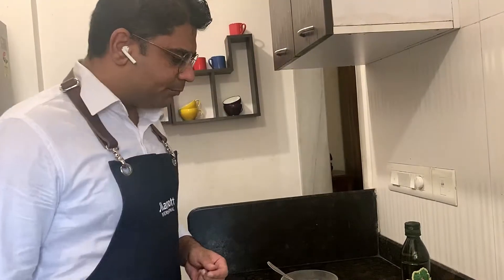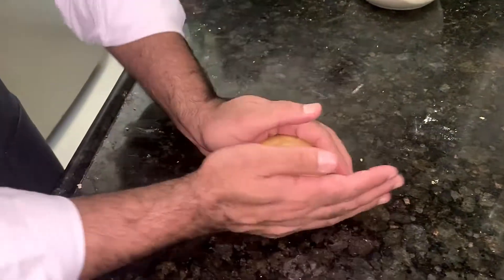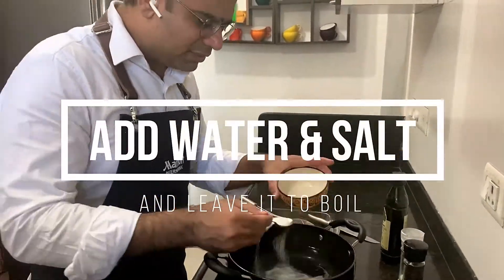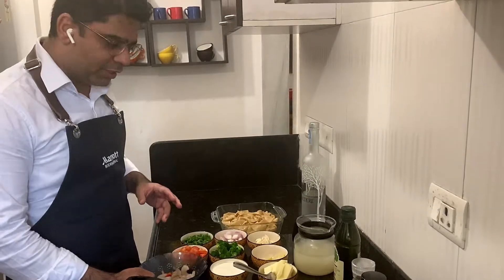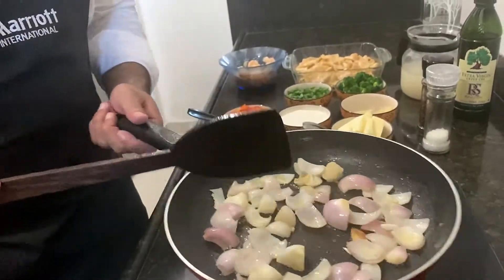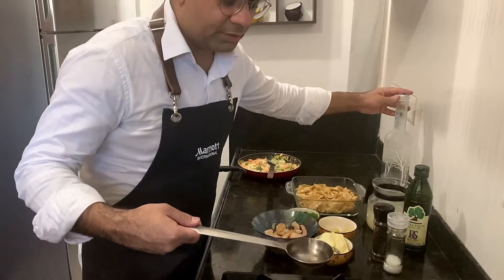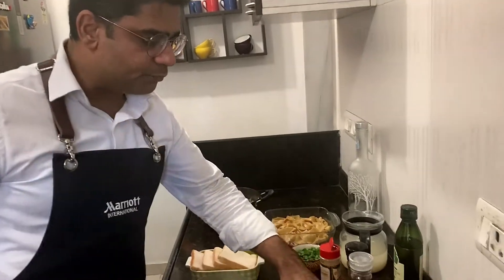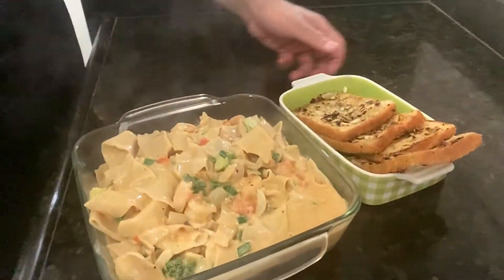Fettuccine with Prawns and Vodka by Chef Himanshu Taneja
Join us on a culinary adventure as Marriott brings an extraordinaire culinary experience to your home.

Taste Nirvana with Chef Himanshu Taneja’s ‘Fettuccine with Prawns and Vodka’! A simple yet delicious dinner recipe that will leave you craving for more.

Toh, aaj khaane mein kya hai?

Ingredients you will need:

Fettuccini Pasta Dough

Whole wheat flour 250 gms
Whole eggs 1

Prawns & Vodka Sauce

Medium Size Prawns  100 gms
Blanched broccoli  Small bowl
Red Onion Cubes  1
Tomato  1
Fresh Cream  100 ml
Extra virgin olive oil  50 ml
Spring Onions  Small bowl